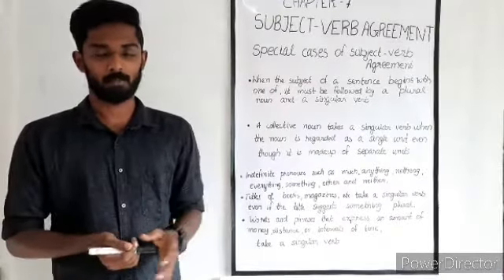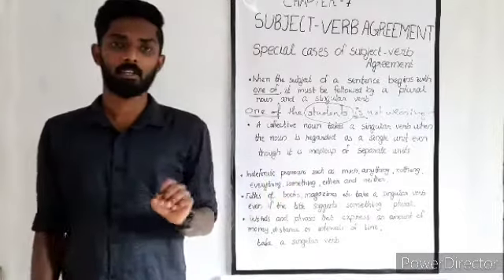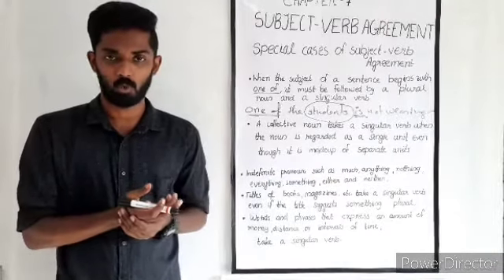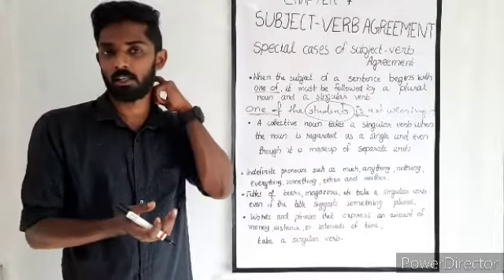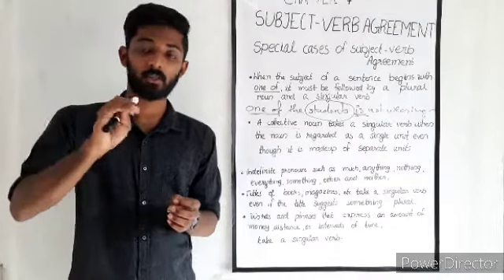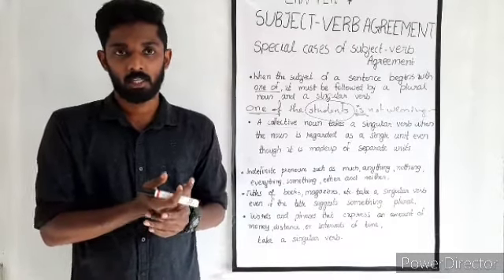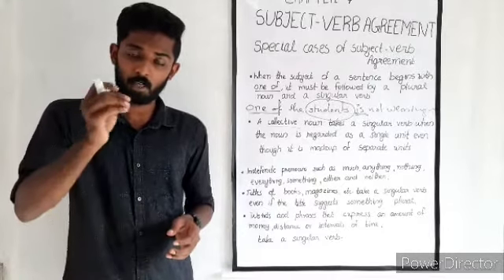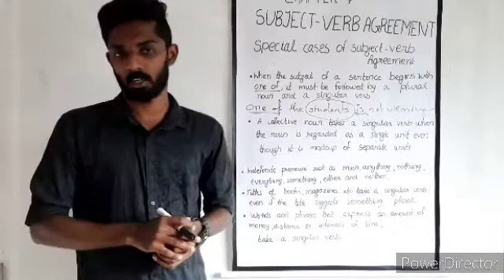The subject-verb agreement Part-II_ ICSE 7th English Language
Special case cases of subject-verb agreement